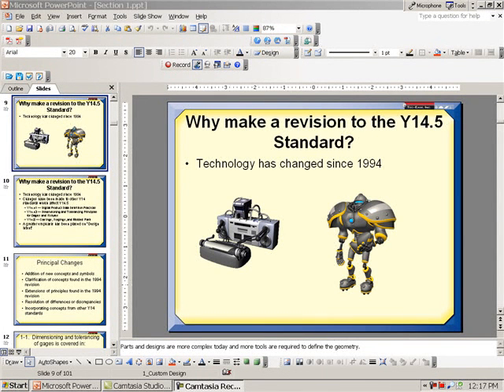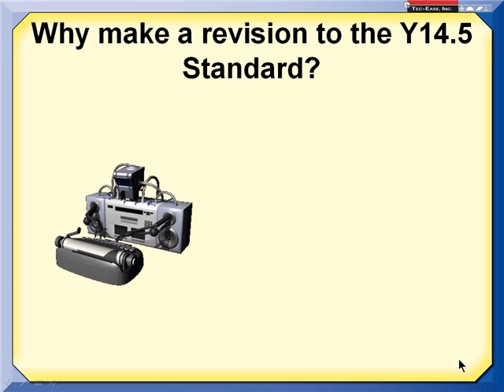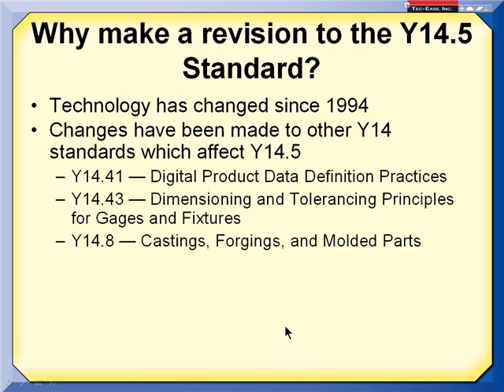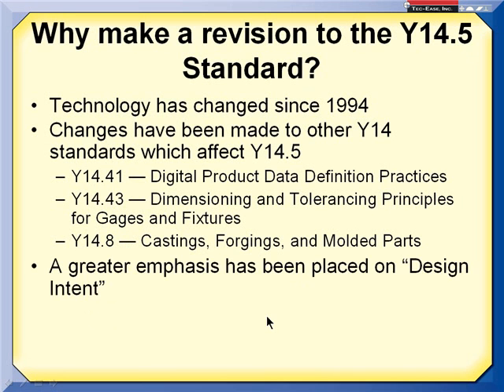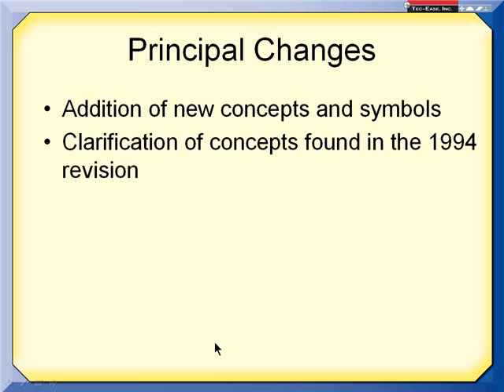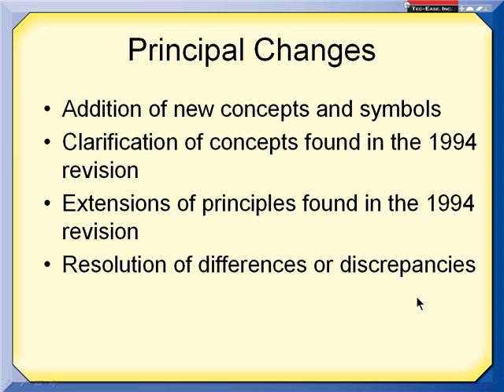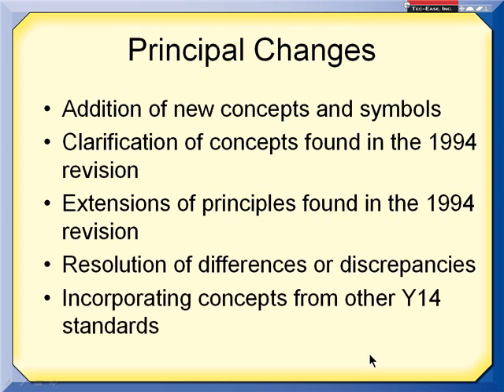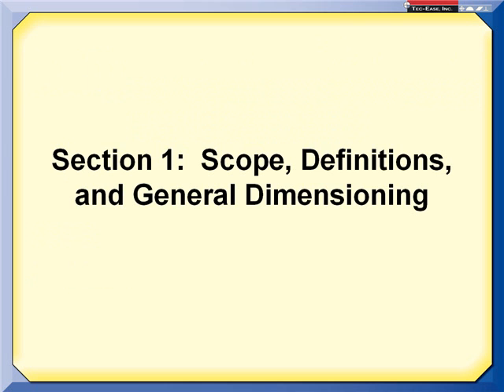Y14.5-2009 PowerPoint Update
Updated PowerPoint presentation for teaching the new Y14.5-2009 Standard.